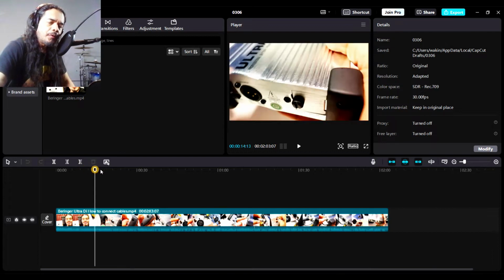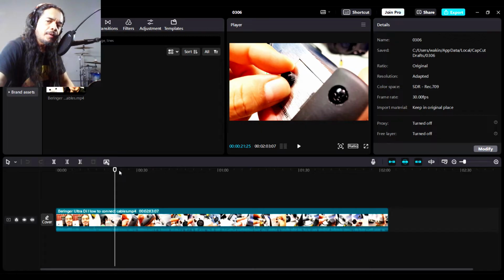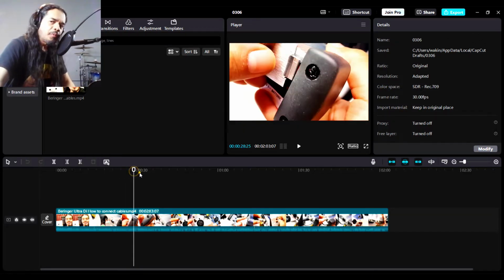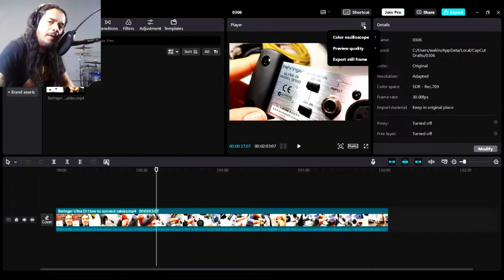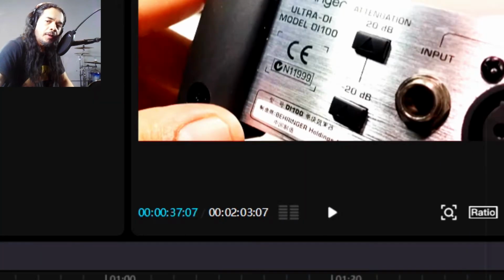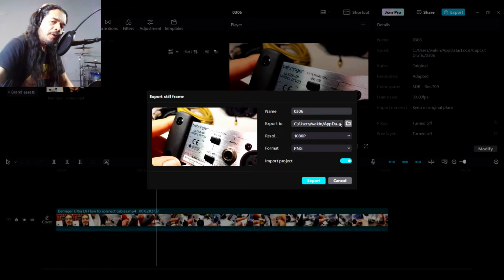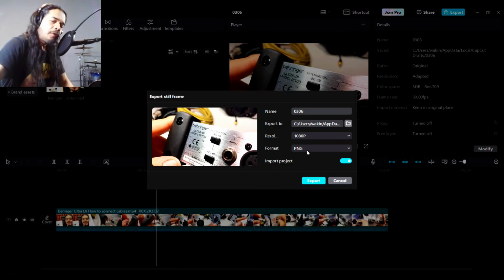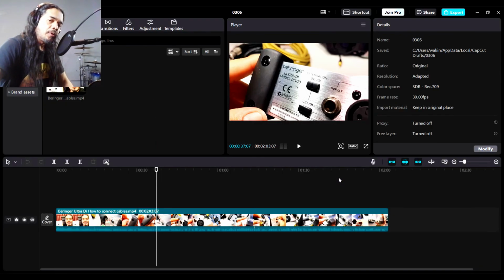How to get a Frame from video in CapCut tutorial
How to get a photo or frame grab from CapCut. This is very simple, all you need to do is get your video on the timeline. Go to the top and in the middle player, click on the three little lines. Three options will show up. Pick Export Still Frame.

That's it and now you are ready to use it as a thumbnail or what ever you wish.